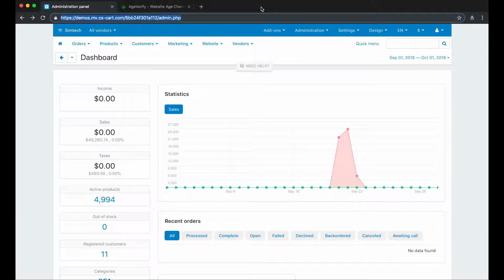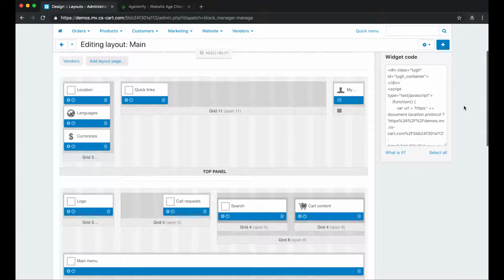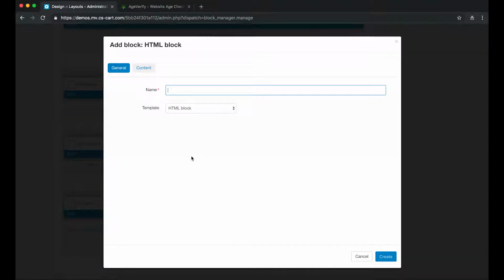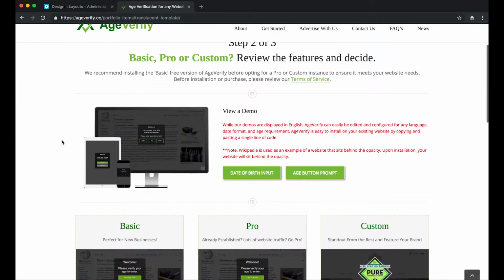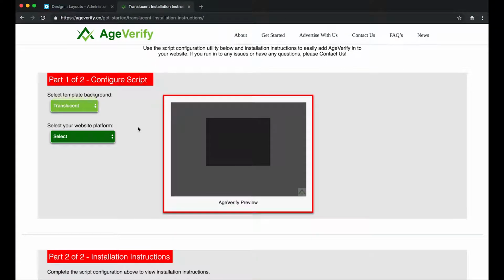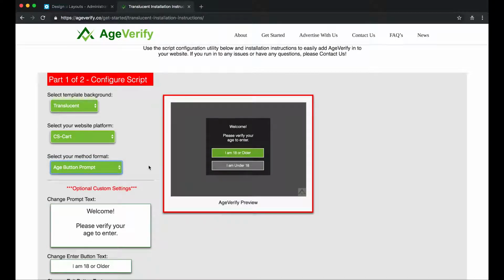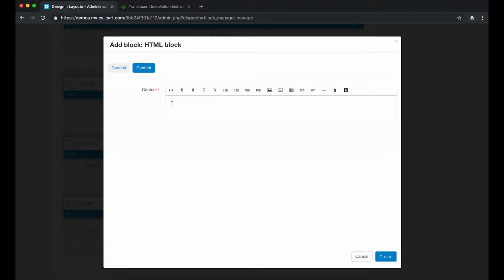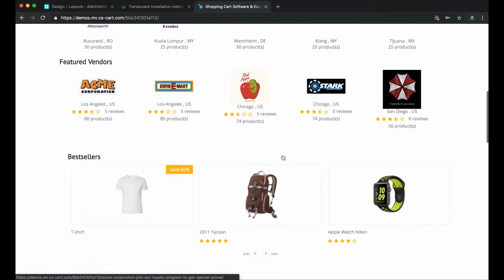AgeVerify Installation Instructions for CS-Cart Websites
How to add website age verification from AgeVerify.co in to a CS-Cart.com website.